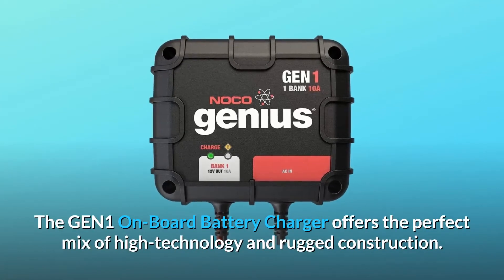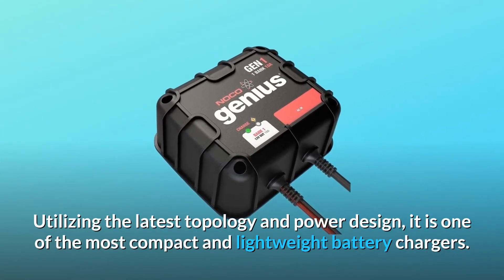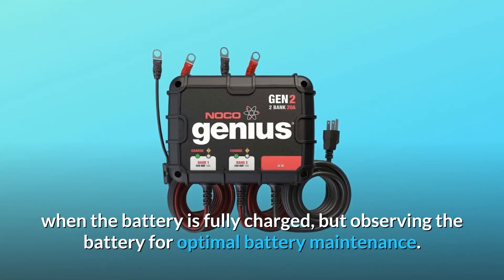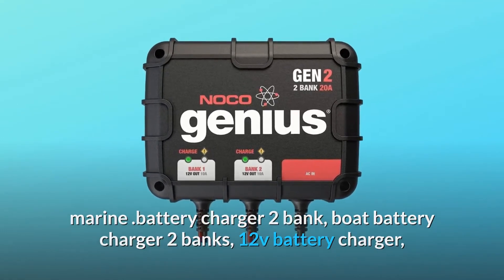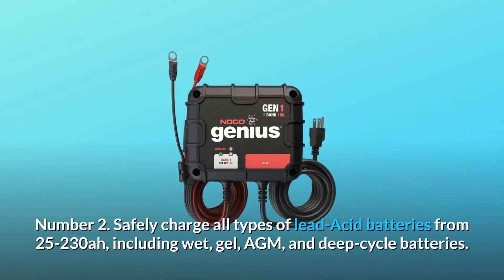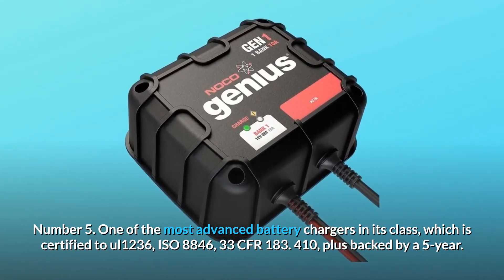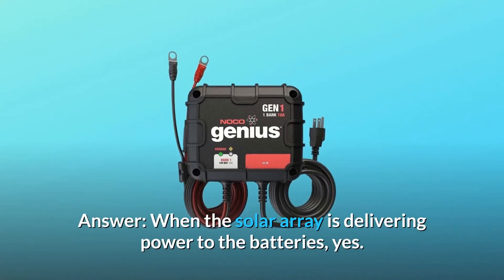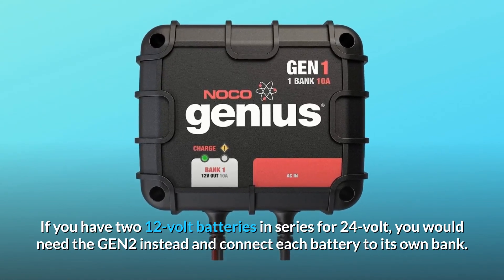NOCO Genius GEN1, 1-Bank, 10-Amp (10-Amp Per Bank) Fully-Automatic Smart Marine Charger Review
Check Amazon's latest price (These things might go on Sale)

The GEN1 On-Board Battery Charger is the ideal combination of high-tech and toughness. The GEN1 can be readily installed and placed straight into a range of applications thanks to its completely sealed, waterproof housing, which is specially built for severe maritime situations. Its waterproof construction, certified IP68 and NEMA 6P, can endure submersion down to 3-meters for lengthy periods of time without failure. The GEN Series On-Board Battery Chargers have some of the industry's most sophisticated charging technologies. It's one of the smallest and lightest battery chargers on the market, thanks to its cutting-edge topology and power design. It has an integrated CPU that can identify, diagnose, recover, charge, and manage any varieties of lead-acid batteries. Overcharge-free charging of Wet Cell (Flooded), Gel Cell, AGM, and Deep-Cycle batteries. It also guards against polarity reversal, sparks, short circuits, open circuits, and thermal runaway. Furthermore, the GEN Series On-Board Battery Chargers are fully automated. It continually checks the battery, recognising any possible battery issues and turning off the power when the battery is completely charged, while keeping an eye on it for best battery management. Multiple third-party labs have tested and approved the GEN Series On-Board Battery Charger, including Underwriters Laboratories UL1236, ISO 8846 Marine Standards, and Ignition Protection US Coast Guard 33 CFR 183. 410. All of equipment comes with a 5-Year Limited Warranty. Other typical search phrases include: onboard marine battery charger, onboard battery charger for boats, and marine battery charger. 2 bank battery charger, boat battery charger 2 bank, 12v battery charger, marine accessories for boats, 2 bank battery charger On board battery chargers, 3 bank marine battery chargers, 4 bank marine battery chargers, deep cycle battery chargers, and rv battery chargers are all available. 70-130 VAC, 50-60Hz AC Input Voltage

Number one, a 10-amp on-board battery charger (10 amp per bank) for charging and maintaining one 12-volt battery.

Number 2: Charge all forms of lead-acid batteries, including wet, gel, AGM, and deep-cycle batteries, safely between 25 and 230 ah.

Number three: Advanced safety features such as spark-proof technology, as well as reverse polarity, thermal, ignition, and overcharge prevention.

Number 4: Rugged and waterproof design that can withstand submersion to a depth of three metres and is certified IP68 and NEMA 6p.

Number 5: One of the most sophisticated battery chargers in its class, with certifications for ul1236, ISO 8846, and 33 CFR 183. 410, as well as a 5-year warranty.

Frequently Asked Questions:

Question #1: Would this charger function with a non-sine wave generator or will it need a dedicated 120 volt shore power connection?
Answer: Both modified and pure sine wave inverters and generators are compatible with our chargers. The charger will operate properly as long as the output voltage of the device is between 80 and 130 VAC (the operating voltage range of the chargers).

Question #2: Do I need to unplug my mppt solar controller while using this to charge my 100ah x 8 battery bank?
Yes, when the solar array is supplying energy to the batteries. Otherwise, the controller's charge current will mislead the GEN charger, leading it to believe the battery is completely charged.

Question #3: I have a diesel pusher RV with two parallel engine batteries. Is it possible to utilise a single-bank, 10 amp on-board charger?
The GEN1 charger is a 12-volt charger. Yes, if you connect two 6-volt batteries in series to make a 12-volt system. If you want to connect two 12-volt batteries in series for a 24-volt system, you'll need the GEN2 instead, and each battery will need to be connected to its own bank.

Searches related to NOCO Genius GEN1, 1-Bank, 10-Amp (10-Amp Per Bank) Fully-Automatic Smart Marine Charger Review

NOCO Genius GEN1 1-Bank 10-Amp (10-Amp Per Bank) Fully-Automatic Smart Marine Charger